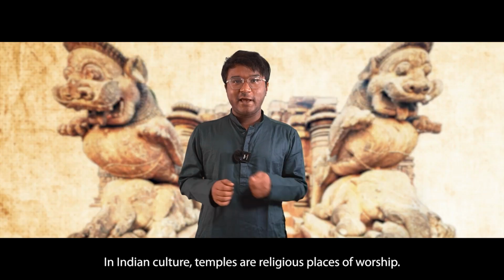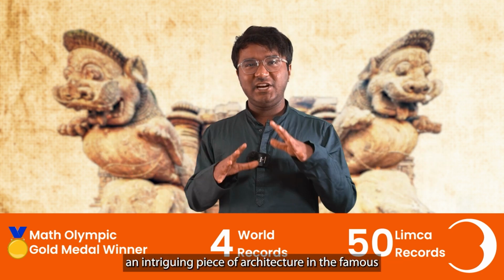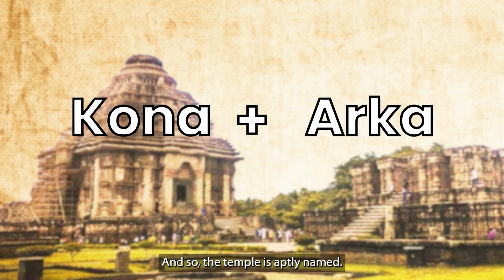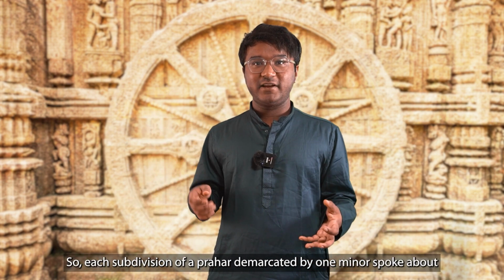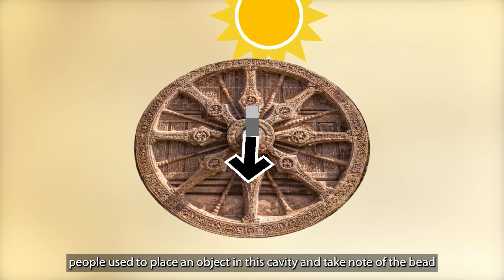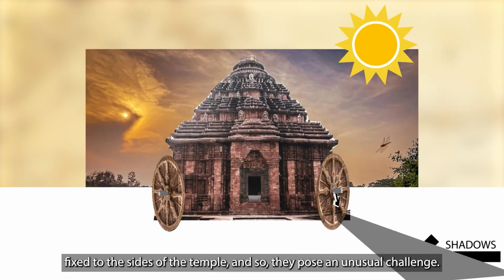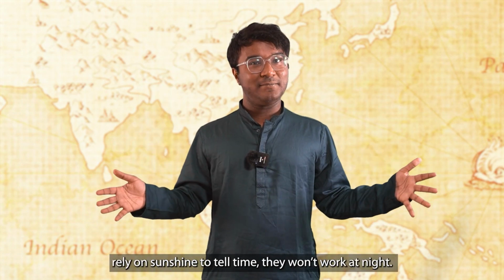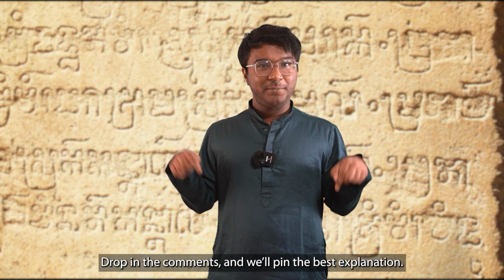Here’s the story of Konark sun temple | Mystery of Konark | Indian Temples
Celebrate azadi ka Amrit mahotsav through this Konark temple story. This 300-year-old temple can still tell time accurately. That’s an ’Incredible India’ story that just needs to be told. Don’t forget to watch it till the end for an interesting question about Sun temple Konark no one knows the answer to.